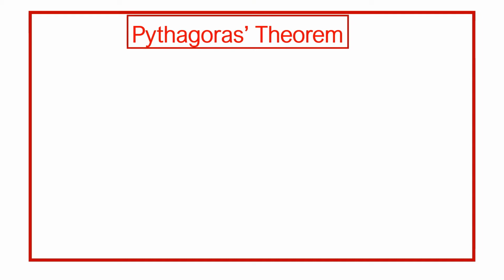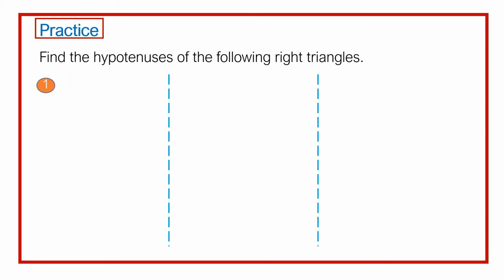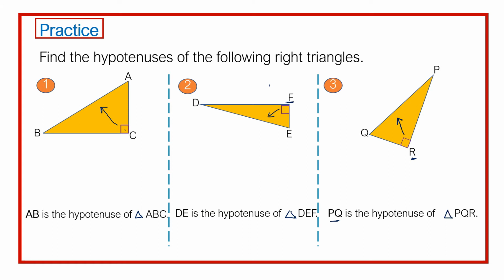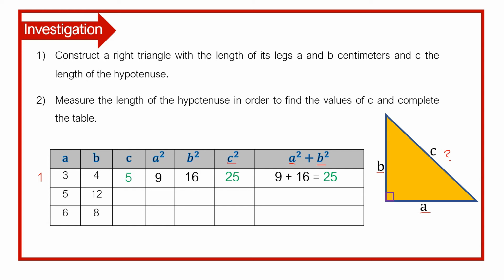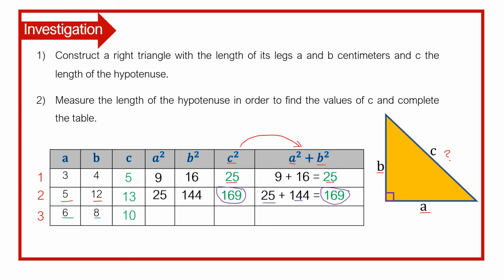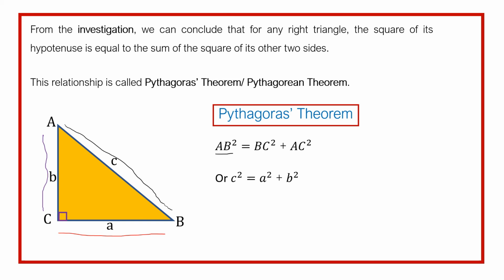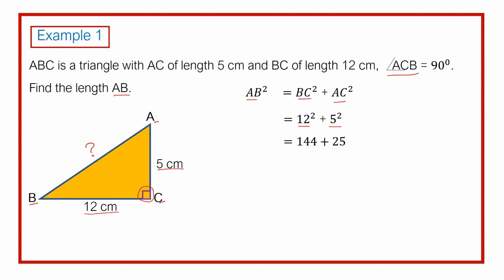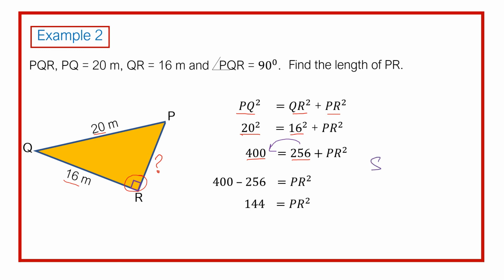The Pythagoras' Theorem - Grade 8 Math (Teacher Marius)